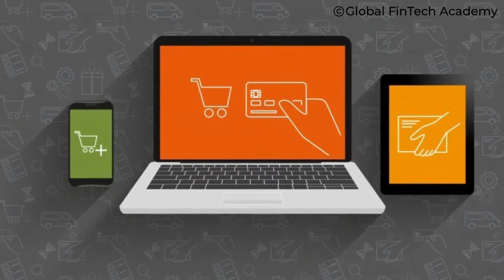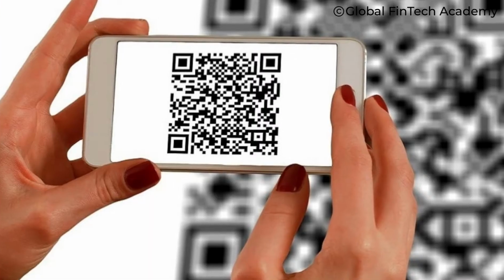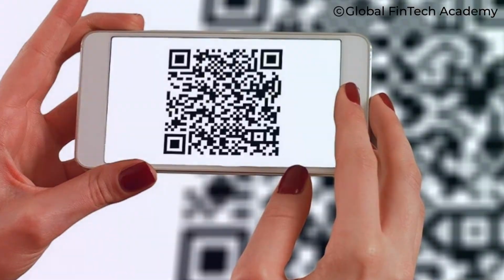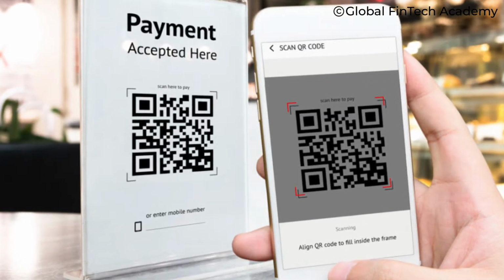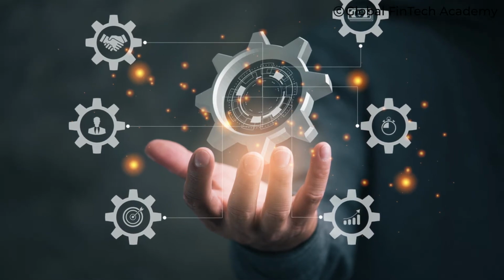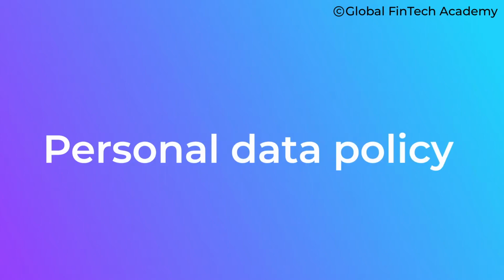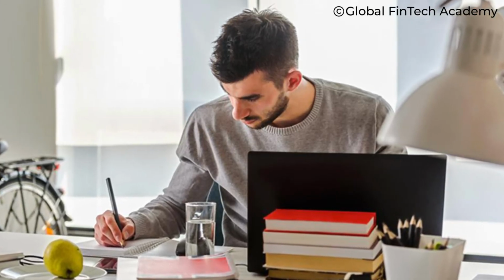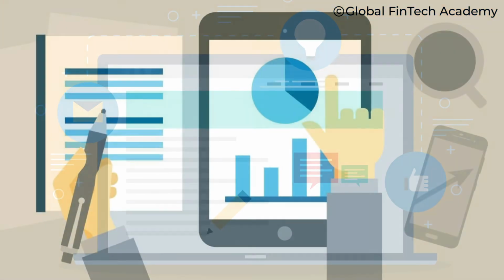Learn about Payment Gateway. Fintech online courses on Global Fintech Academy and Udemy.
Learn Fintech online courses on Global Fintech Academy and Udemy. Learn about Payment Gateway